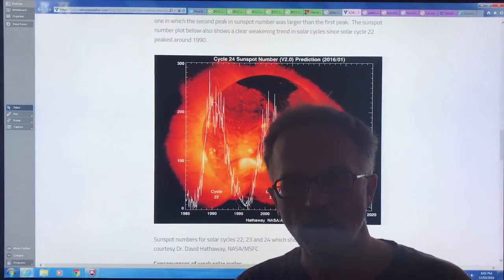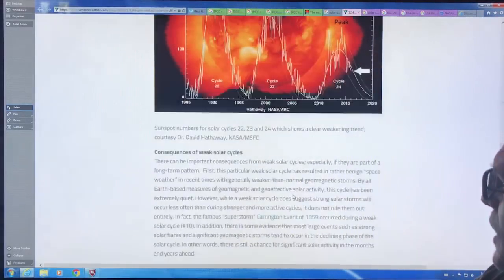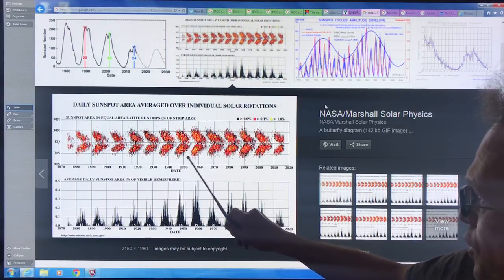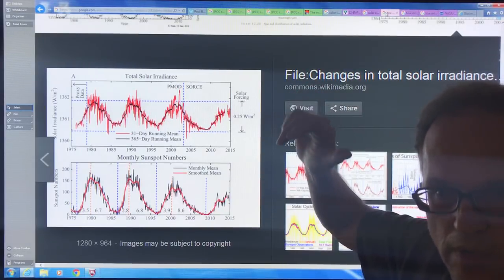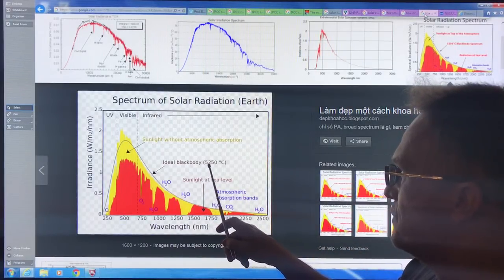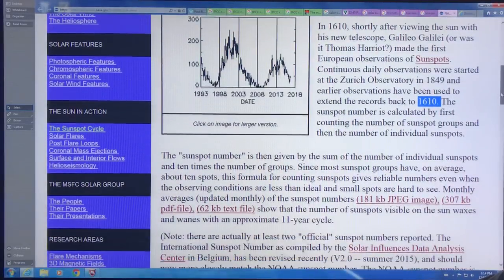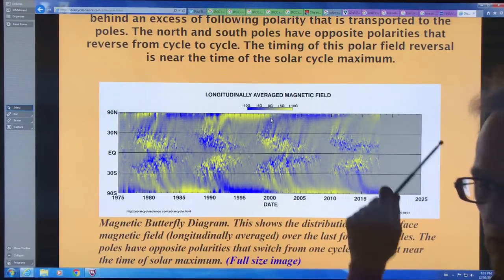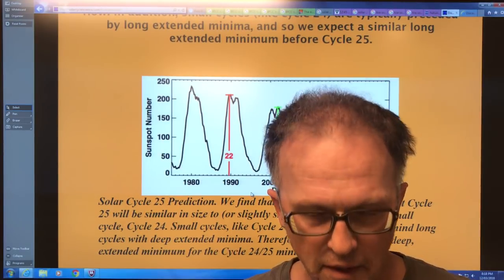Solar CHANGES Effect on Climate is Itsy-Bitsy-Teeny-Weeny: 2 of 2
Many people are very worried, even scared, about abrupt climate change causing extreme weather events like torrential rains with floods, droughts, high winds, etc. increasing in severity, duration, frequency and impact. Many unscientific theories as to the cause are being invoked (even promoted) either innocently through lack of science knowledge, or fraudulently for nefarious reasons. The idea that sun changes (Grand Solar Minimum or GSM) are the root cause is utter nonsense.

Please support my efforts to bring you these videos on the unvarnished science by donating at my